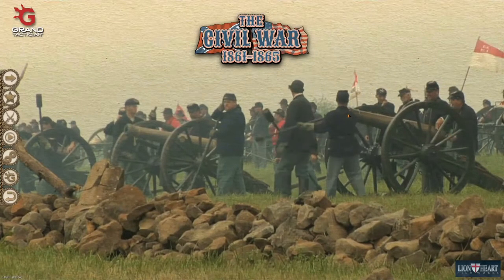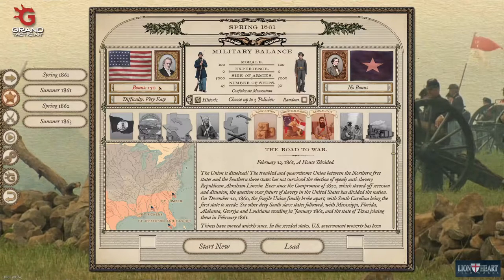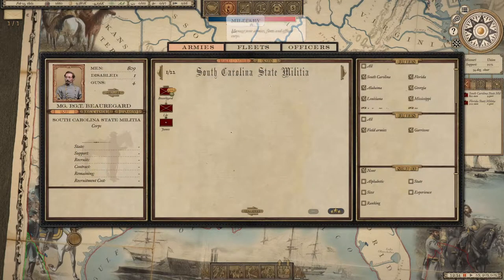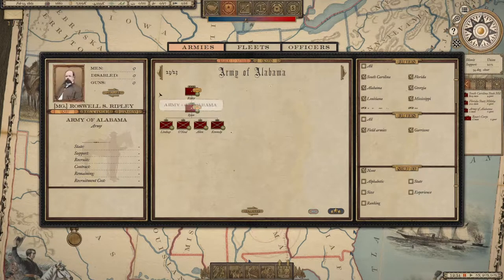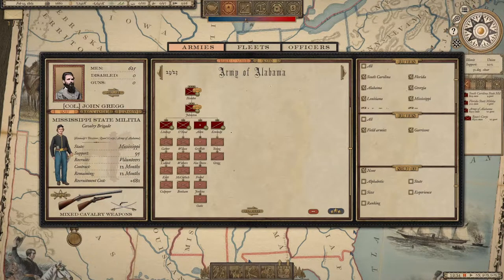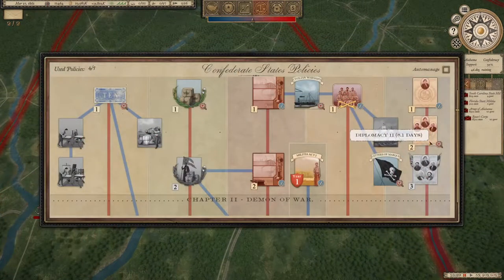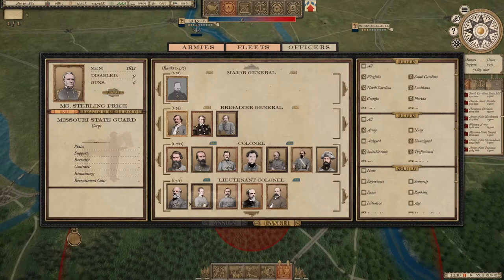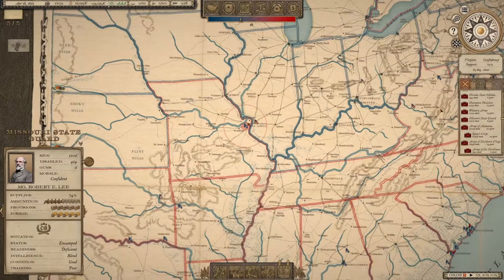Tutorial for a quick start in Grand Tactician: Civil War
A quick and dirty tutorial for the game Grand Tactician: The Civil War. Everything you need to do in the beginning of the game and not get lost. Enjoy your day and stay healthy!